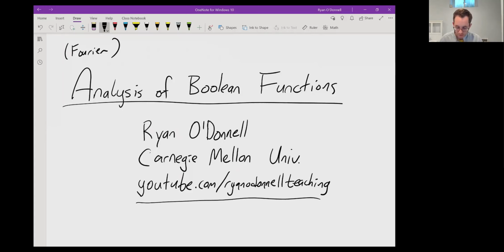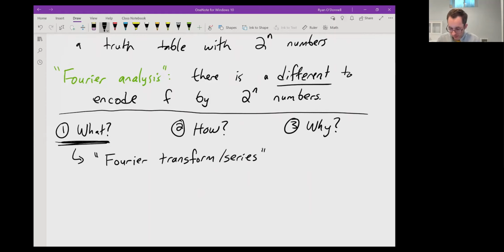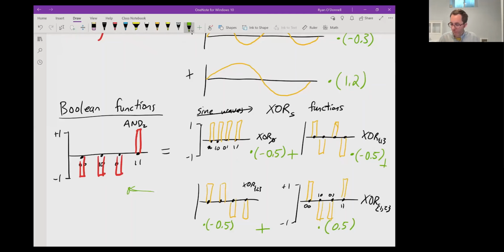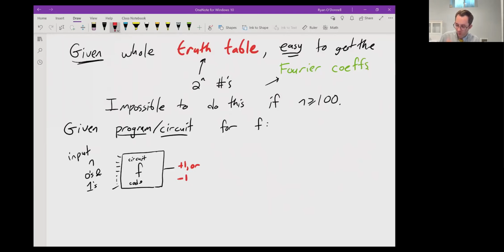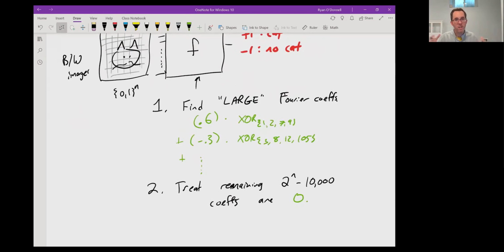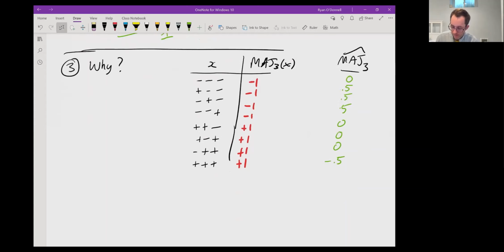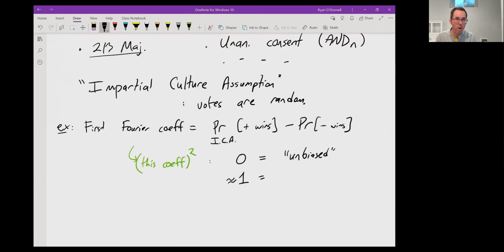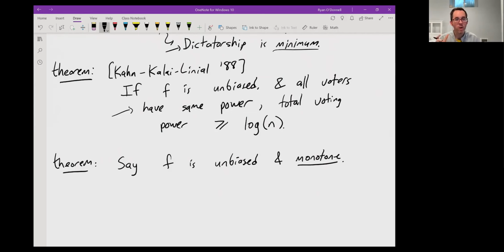Fourier Analysis of Boolean Functions, in Harvard's CS 121 class. Learning, quantum, voting, & more!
A very brief introduction to Fourier Analysis of Boolean Functions, given by Ryan O'Donnell as an enrichment lesson in Harvard's CS 121 course.

Thanks to Madhu Sudan for inviting me to give this lecture.

Thumbnail portrait by @tichaesque